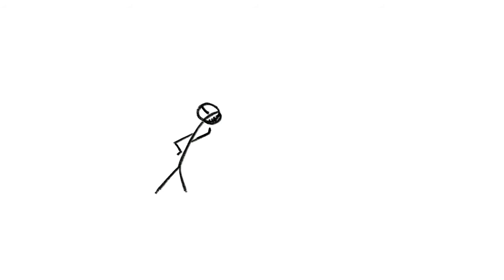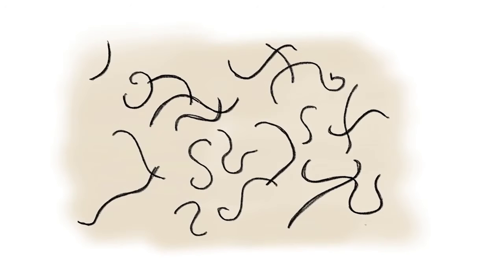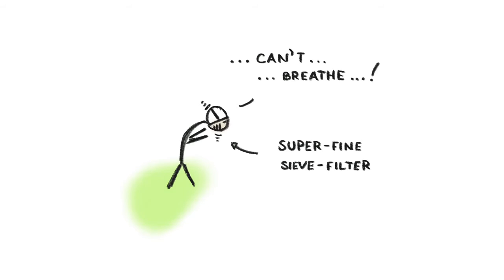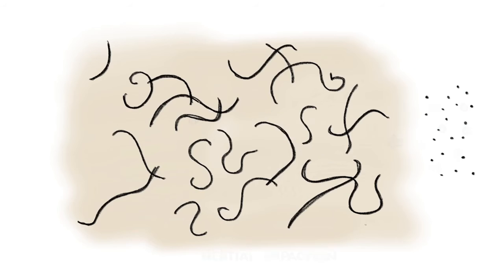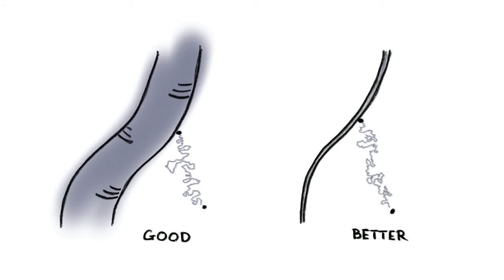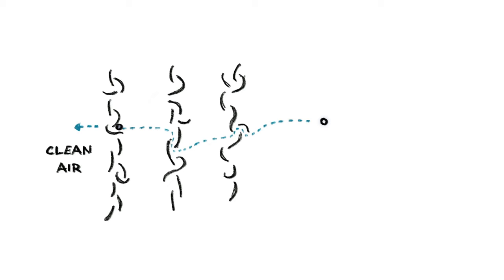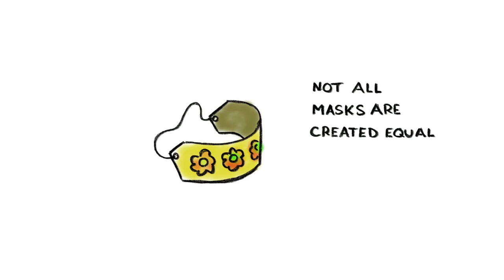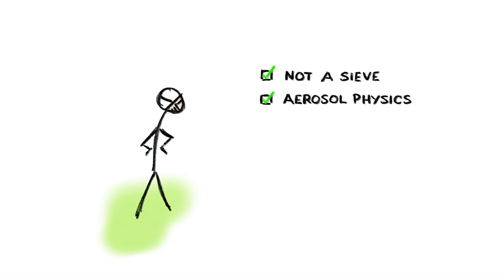N95 respirators mask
How do face masks and respirators prevent you from breathing in harmful particles?

As respiratory protection against coronavirus becomes increasingly important, let's look into the science of face masks and respirators, and explores what makes for good protection, whether it’s a professional product, or a DIY cloth face mask.

My purpose, when making CONTENT, is NOT to steal other people's videos, but to share those in quality content with other people.
I will remove the clip, video or come to an agreement. I can credit your clips in my content description.
Thank you for the understanding !!!